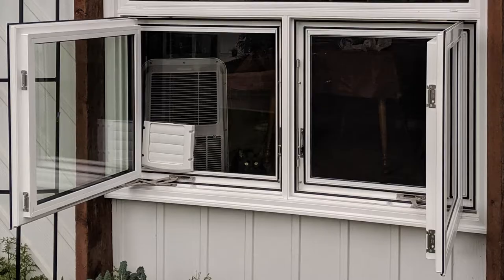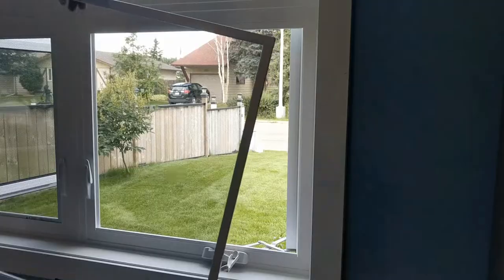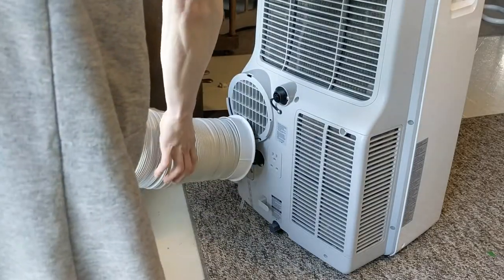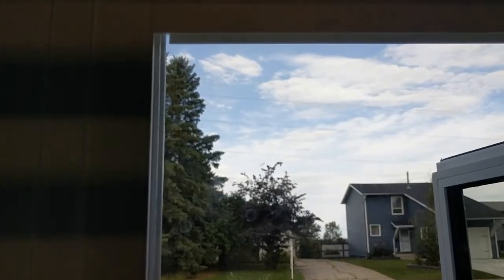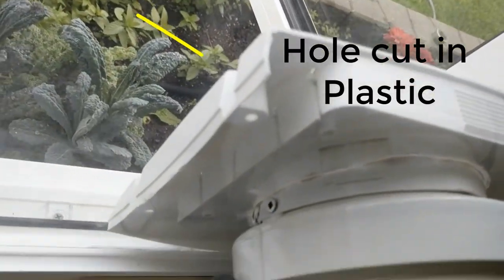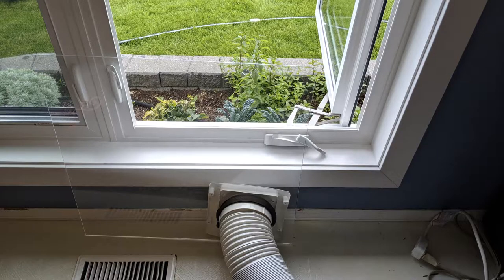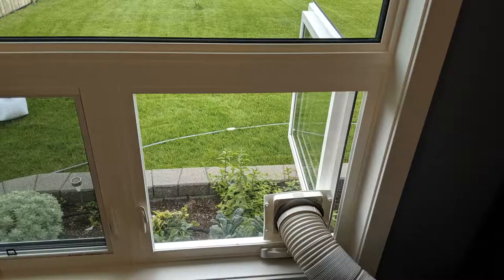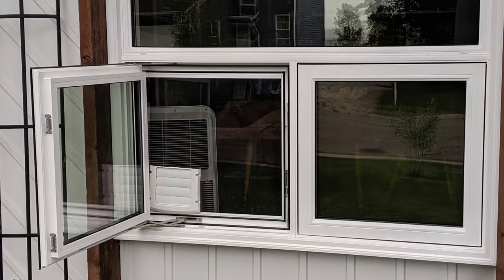Install/Mount Window Air Conditioner with CLEAR plastic PLEXIglass! Better than WOOD...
I realized that cutting a clear piece of plastic or plexiglass, the same size as my window screen, I could install and remove easily. These are casement Lux Windows installed by Walbert Windows.